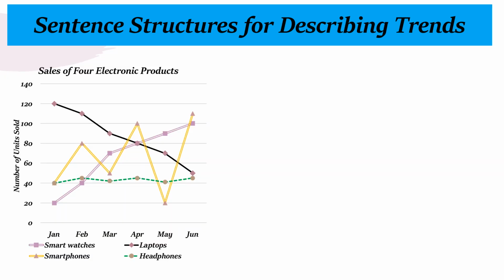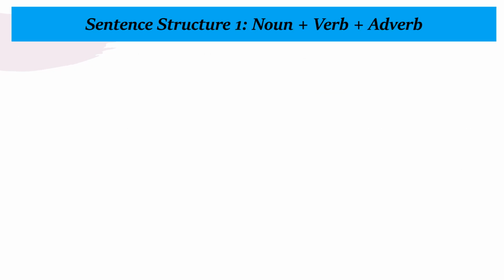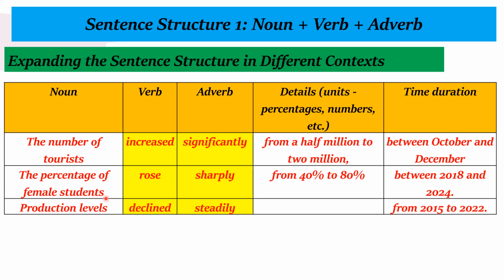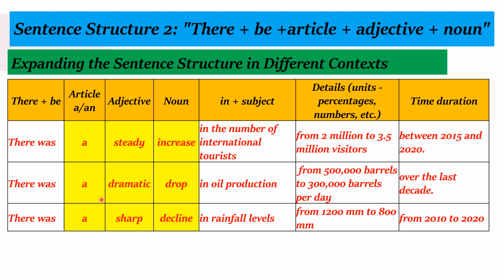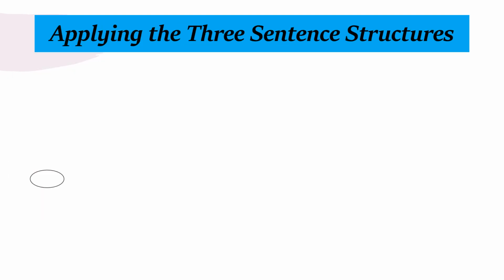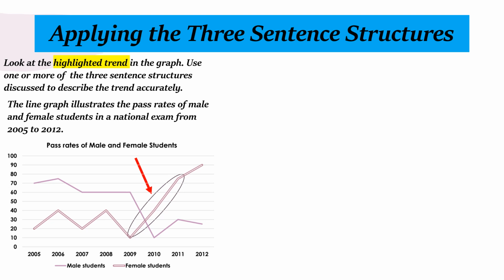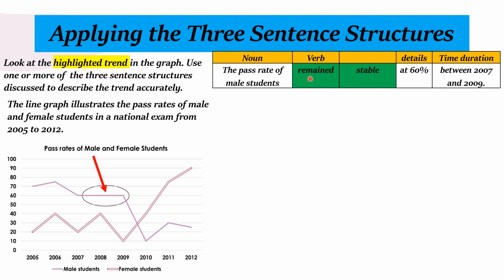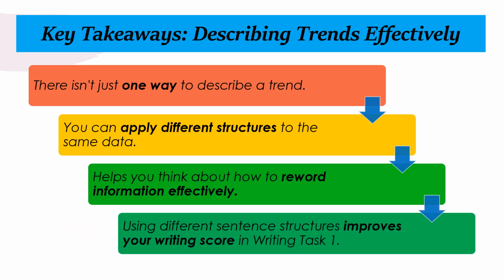Mastering IELTS Writing Task 1 Sentence Structures to Describe a Line Graph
This video is designed for learners aiming for a Band 7+ in the IELTS Writing test. It focuses on sentence structures for describing line graphs, helping you organize data in a structured and precise way. We will explore examples of upward, downward, fluctuating, and stable trends, demonstrating how a variety of sentence structures can enhance clarity and improve your band score in IELTS Writing Task 1. Watch till the end for key strategies to strengthen your writing!

📊 What You’ll Learn:
✅ Essential sentence structures for describing line graphs
✅ How to express upward, downward, fluctuating, and stable trends
✅ Ways to organize data clearly and effectively
✅ How sentence variety can improve your IELTS Writing score